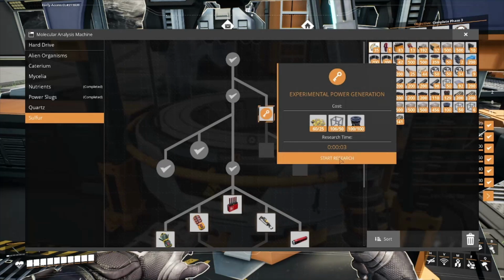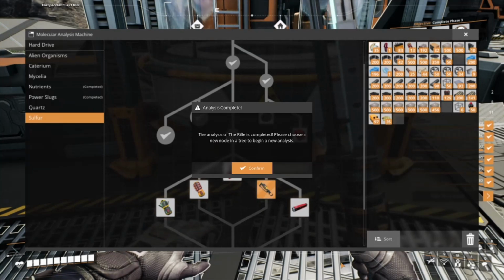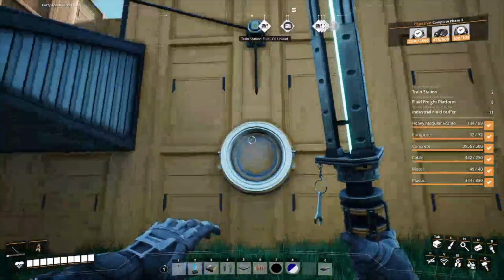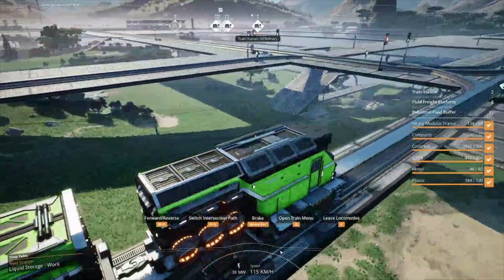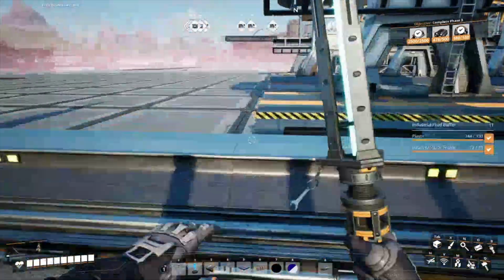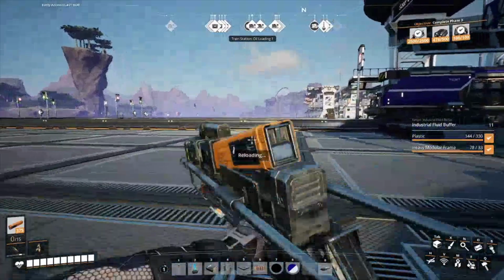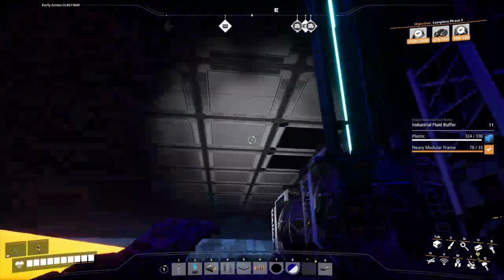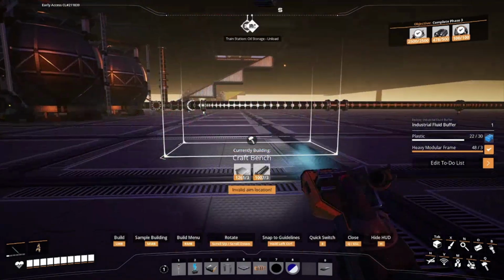Satisfactory Update 7 Ep 26 Getting Started on Fule Storage